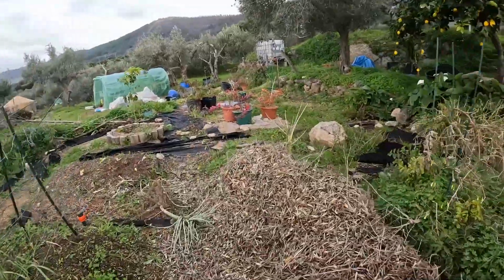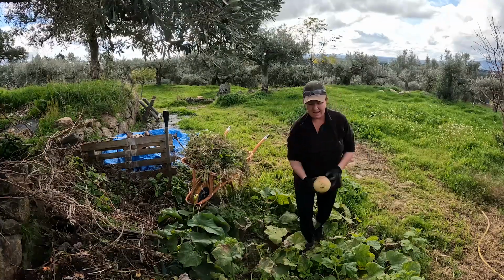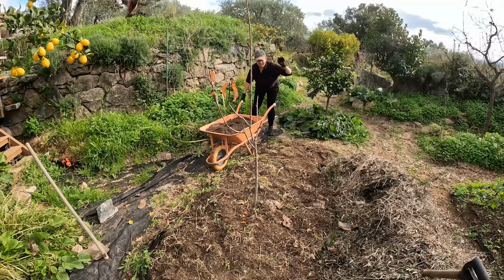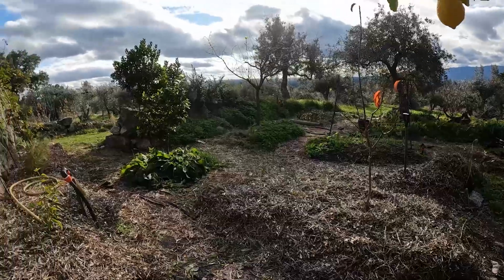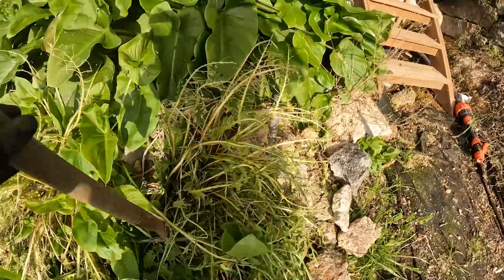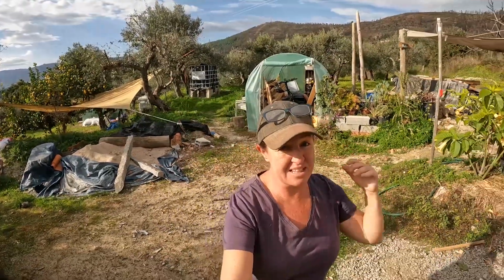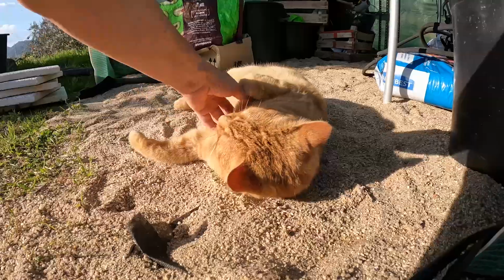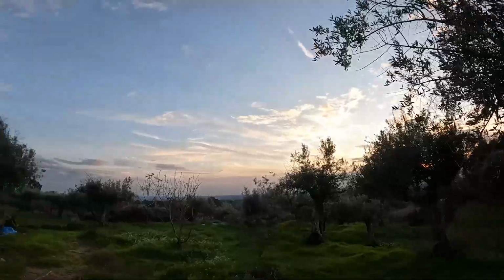A GARDEN MAKEOVER & A VERY ANNOYING SURPRISE - Off Grid in Portugal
I finally make time to give my garden a total makeover and it feels great! I blitz it in a day and a half of solid work and it was fun to work out in the sun and to see some amazing results, too!

Less amazing is the crappy thing I'll need to deal with after getting an annoying surprise. It'll cost me some time and morey and it's a huge let down, too. Watch until the end to see what's up!

This one sees me get a lot done and I'm excited to share the progress!

*Amazon Spain Wishlist* ref_=wl_share
*Amazon Germany Wishlist*

I'm Kirsty and I'm novice builder attempting an off grid stone barn renovation here in Central Portugal. I love going slowly, learning along the way, and trying new things as I attempt to build a beautiful tiny house using natural materials.

😀 Or if you'd like to help financially, my Paypal is below. Any amount goes a long way and is much appreciated!